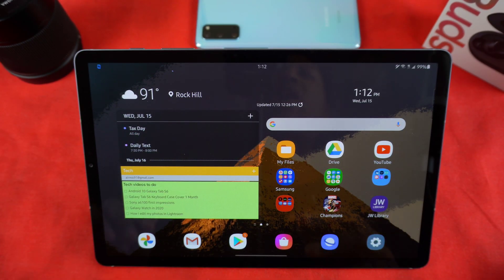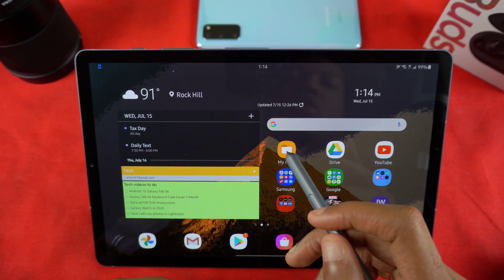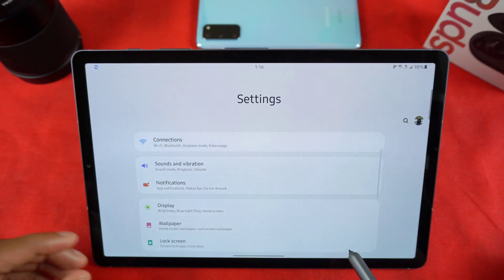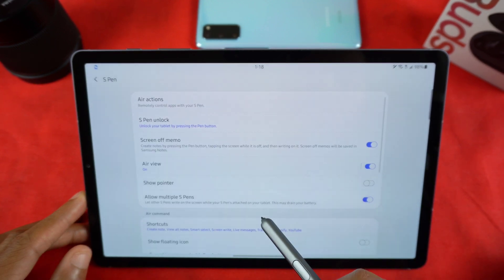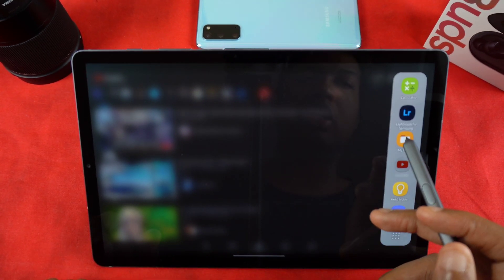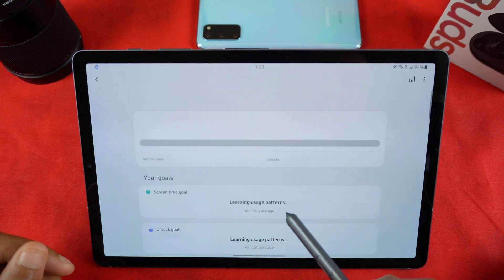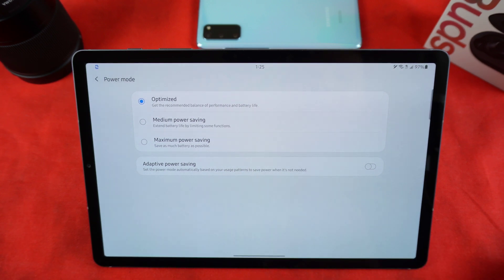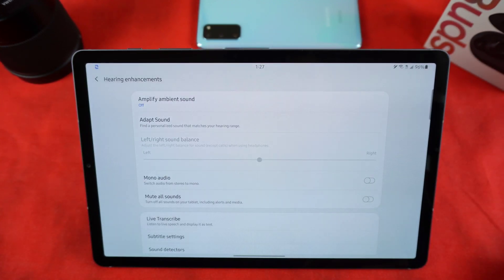Galaxy Tab S6 Android 10 One UI 2.1 Update // T-Mobile Variant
T-Mobile authorized the Android 10 update to go live June 29th, 2020 for the Samsung Galaxy Tab S6. I wanted to let the update impress itself upon the tablet and let everything settle in before dropping a video to highlight what's really changed, improved, and if there's any issues. Let's dive in!

Bag Gear: Peak Design Everyday 20L